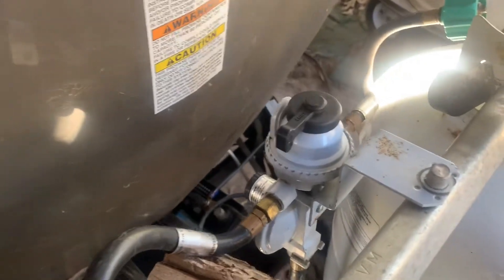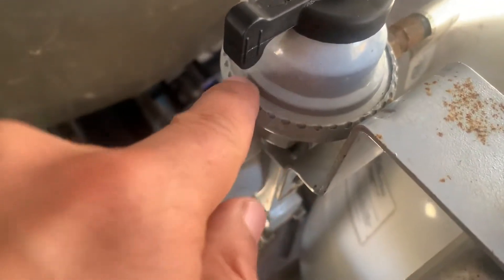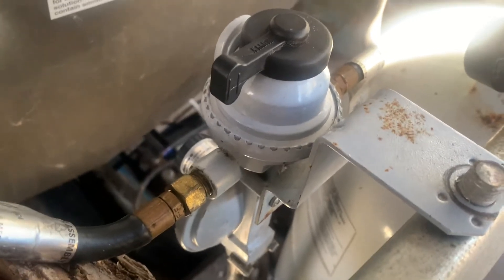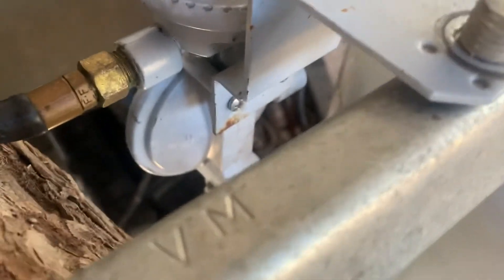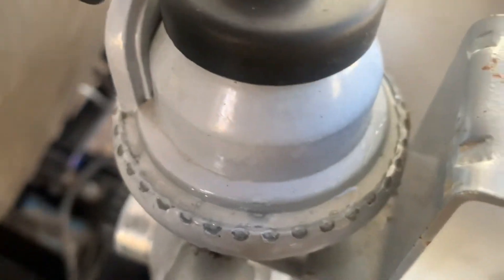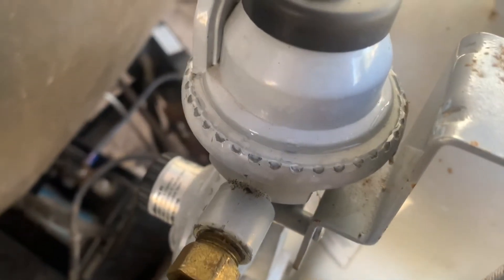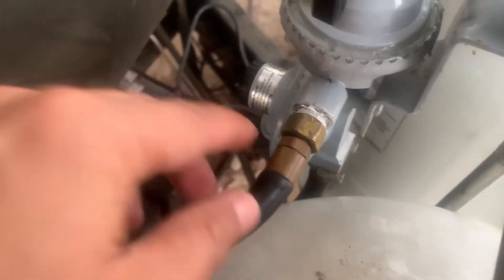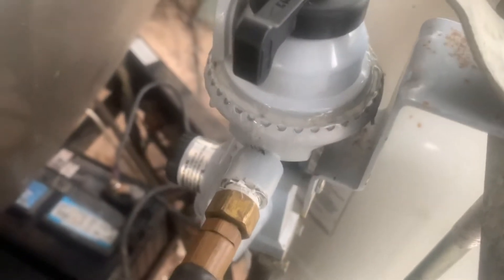HOW TO QUICK FIX A LEAKING PROPANE REGULATOR ON MY CAMPER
Repairing a leaky propane regulator valve on my travel trailer/camper without having to replace it entirely. It will need to be replaced eventually because they say you need to every 5 years and this is a 2013 model, so it’s well overdue. But for right now and without having to wait for the part to come in, I’m trying something that in theory should work.